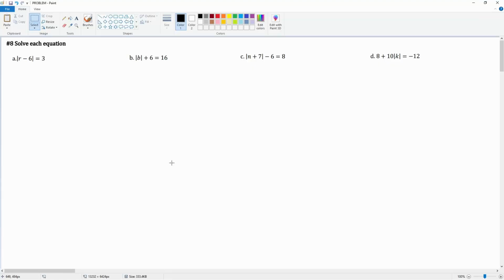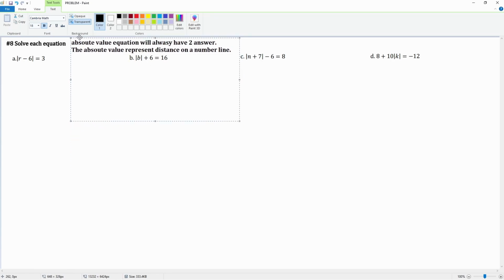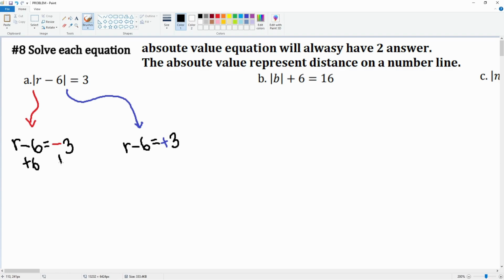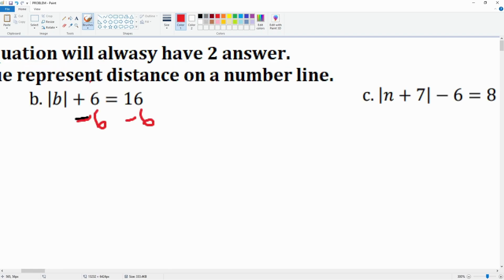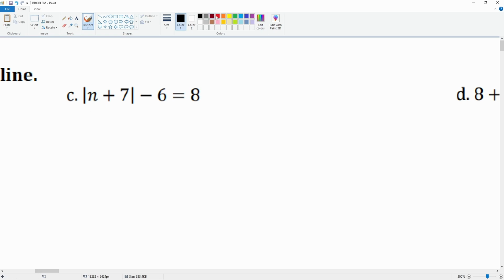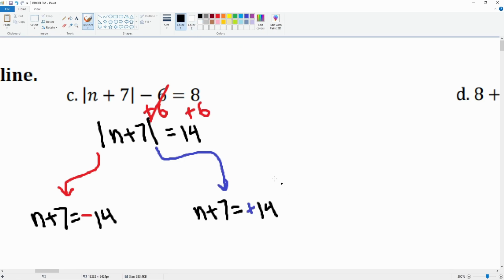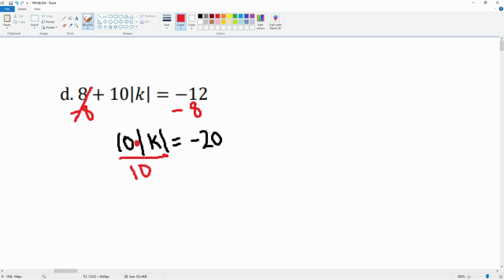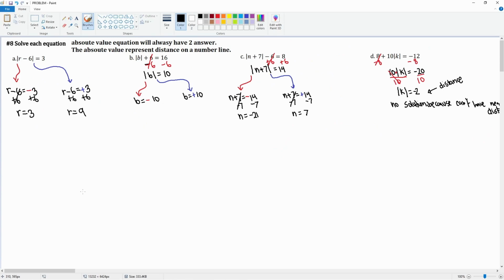Chapter 5 #8 Solving Absolute Value Equation